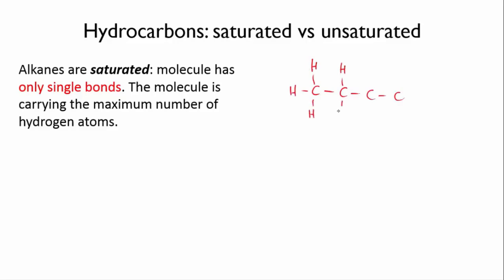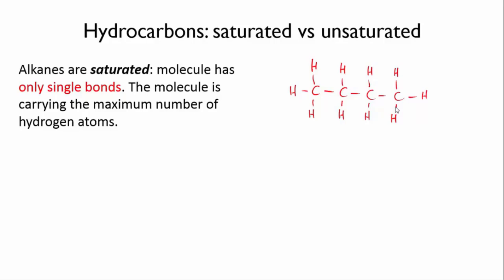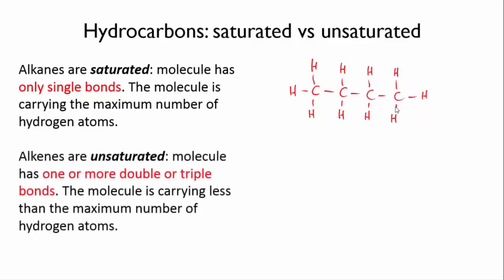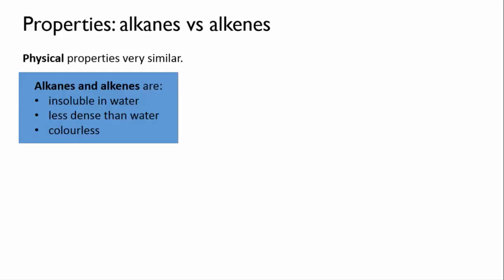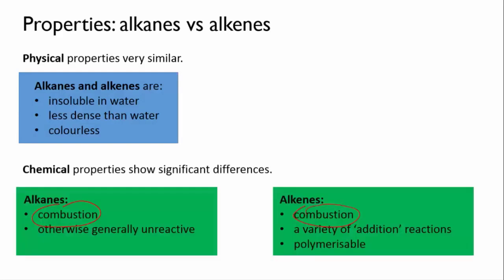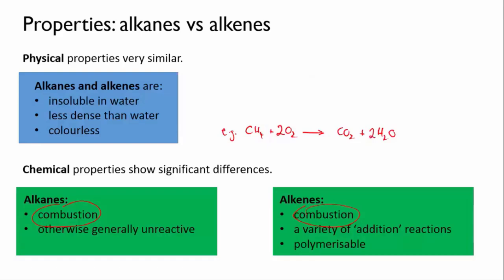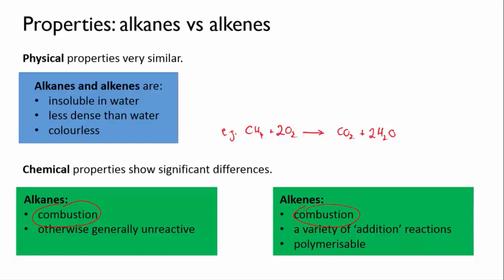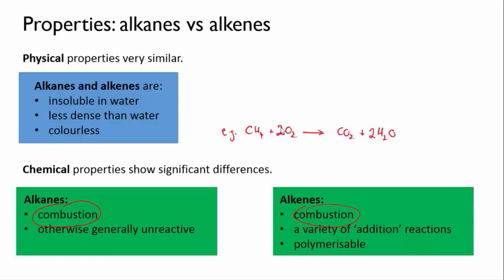Comparing alkanes and alkenes | Bonds | meriSTEM